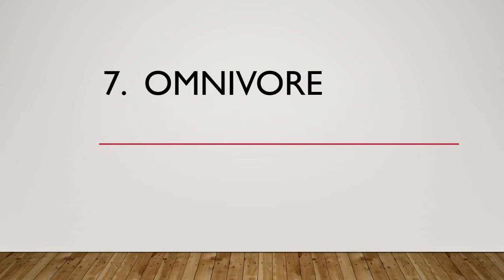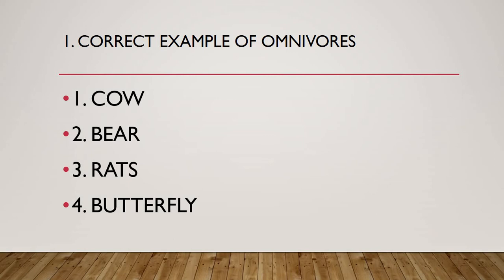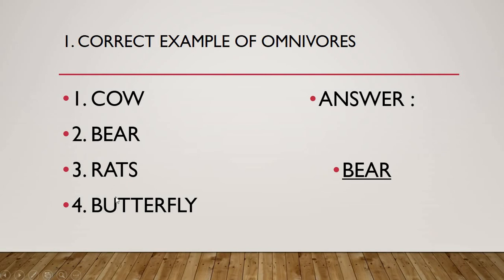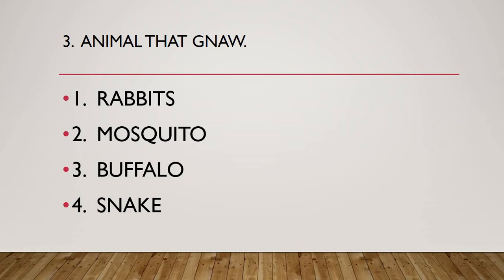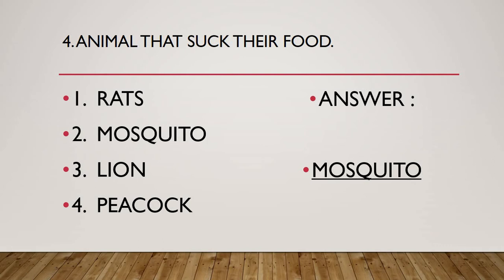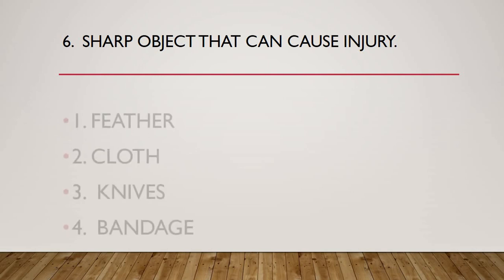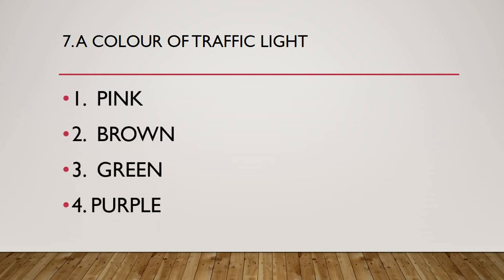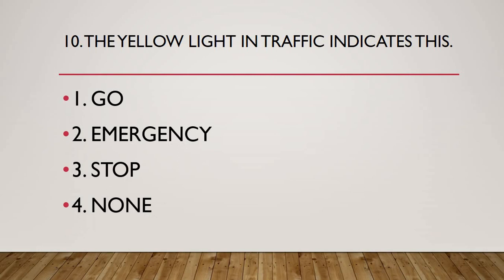English Medium - STD - 3 - SCIENCE